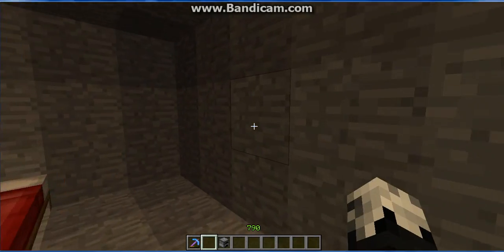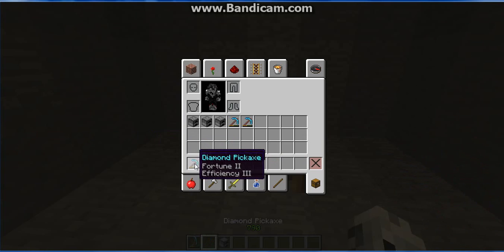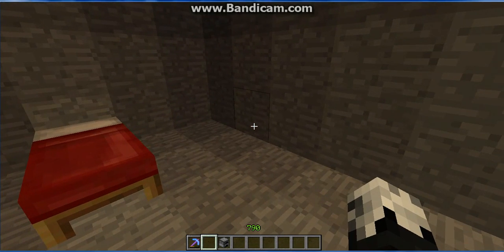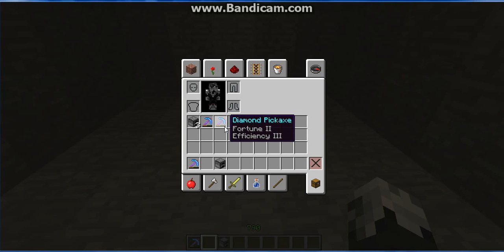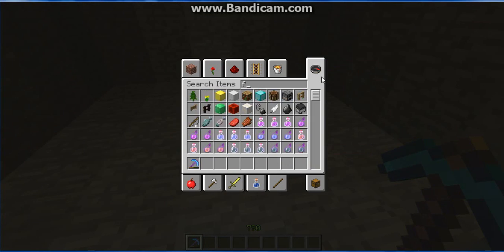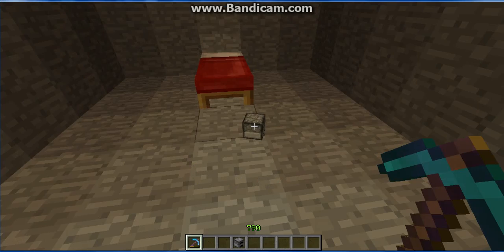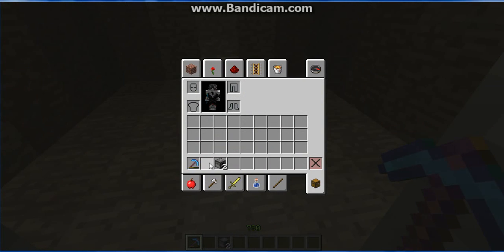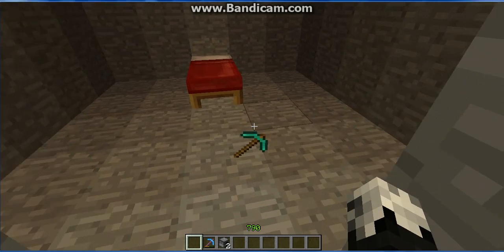Minecraft Version 1.5.1 Duplication Glitch!!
I Randomly Find this Glitch While Playing in a survival world by changing to creative and spamming a item and it duplicates!!